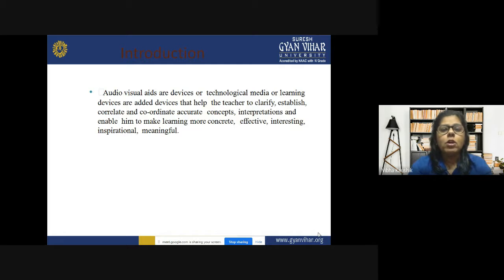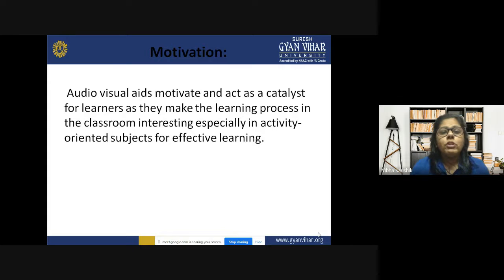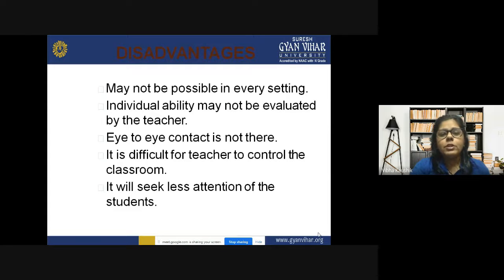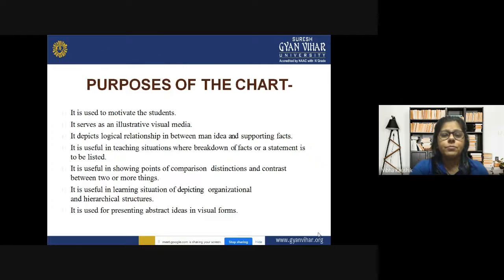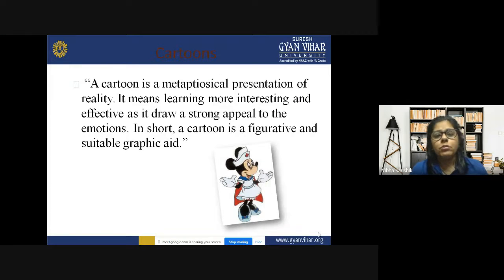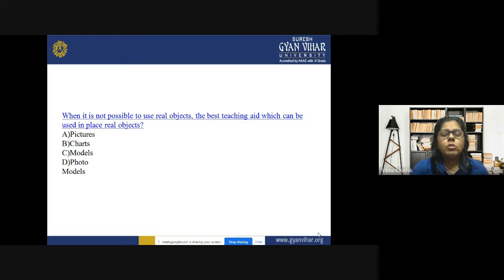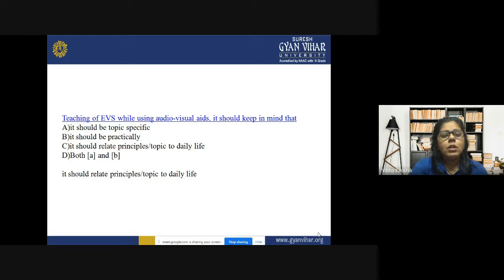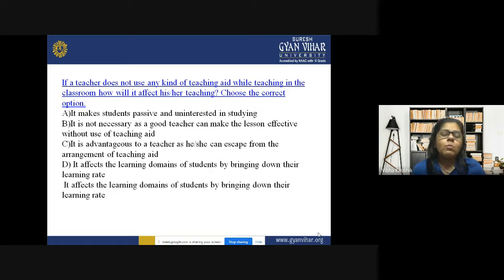instructionals aids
Audio visual aids are devices or  technological media or learning  devices are added devices that help  the teacher to clarify, establish,  correlate and co-ordinate accurate  concepts, interpretations and enable  him to make learning more concrete,  effective, interesting, inspirational,  meaningful.